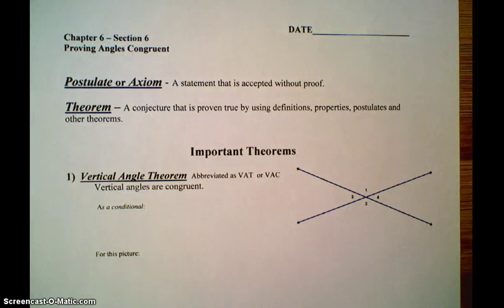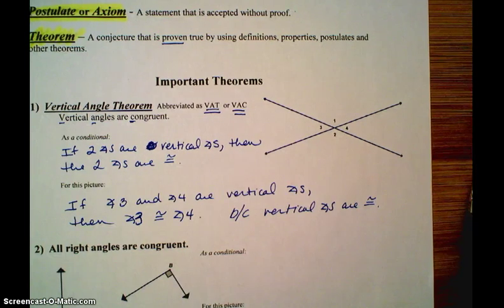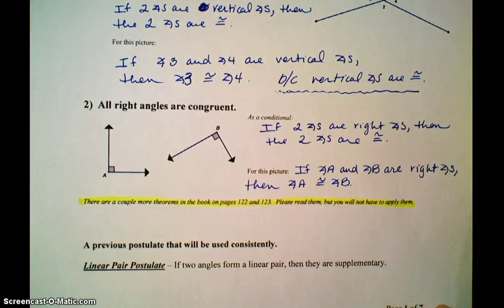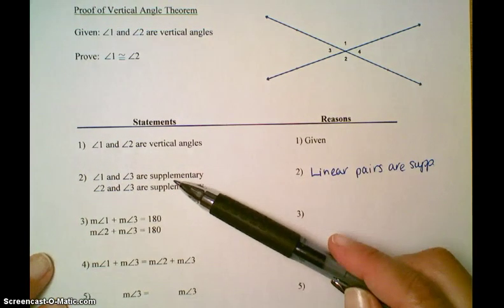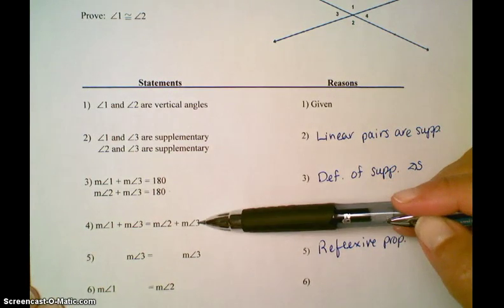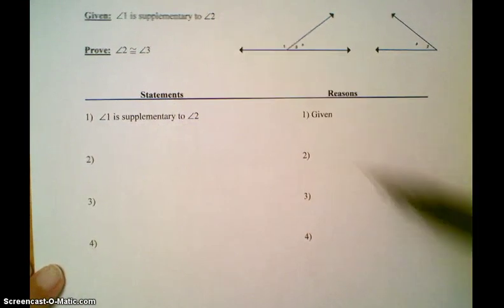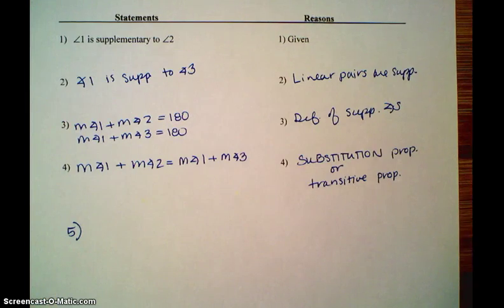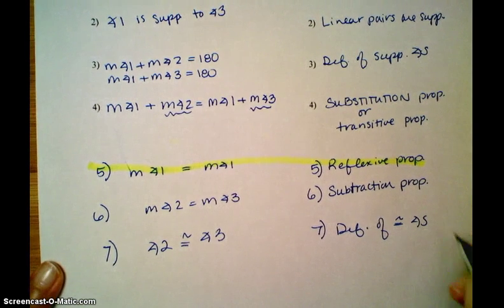Ch 2 Sect 6